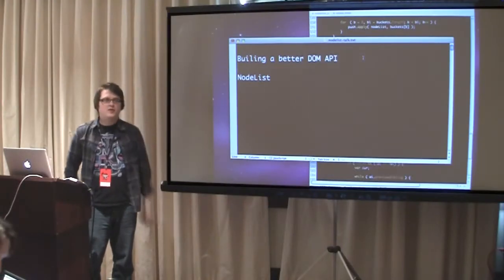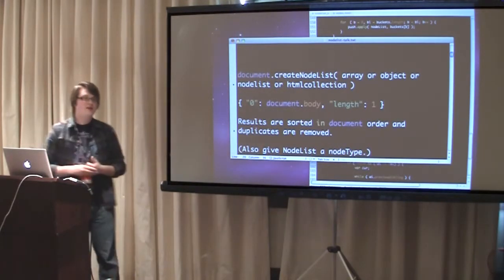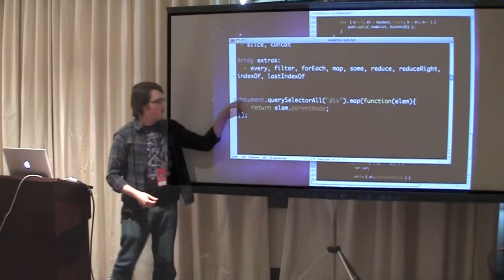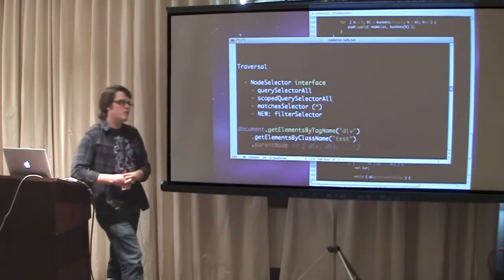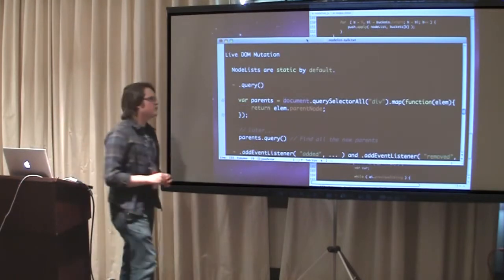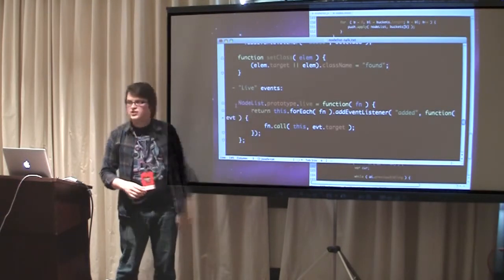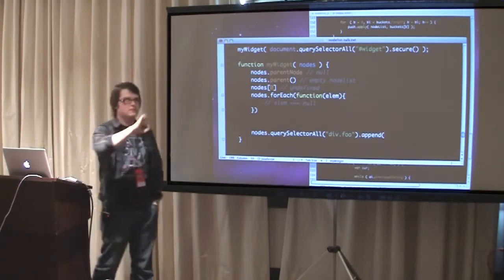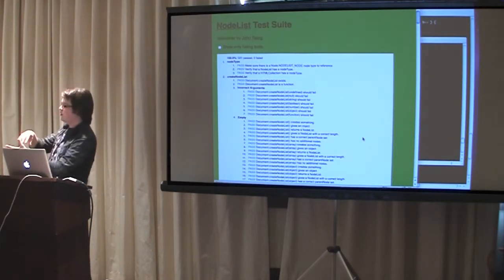John Resig: Building a better DOM API